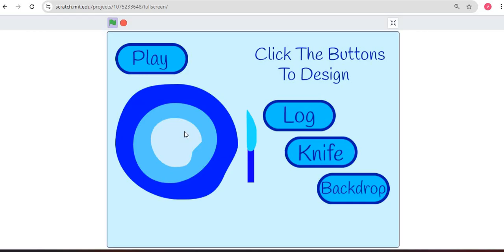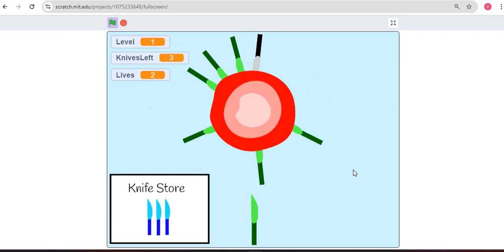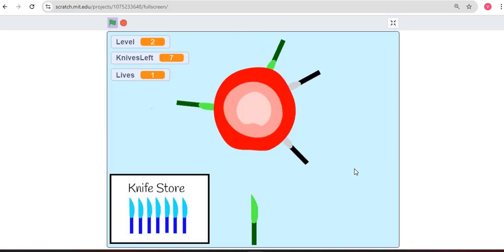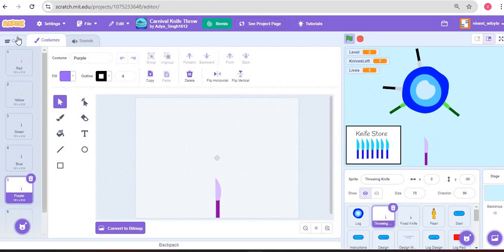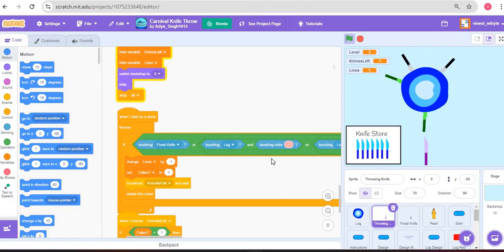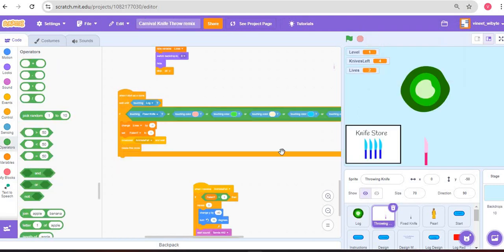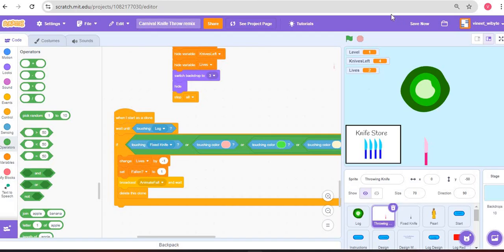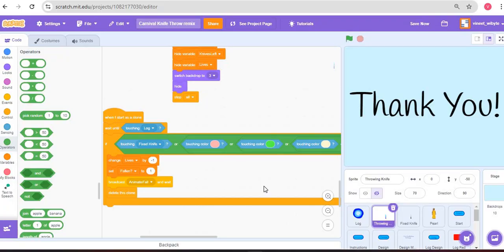Knife Game: An alternative (better) implementation of the Throwing Knives code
A student project made us relook at the design of the knife game and led us to a better implementation of the Throwing knives code. Discussed in detail in this video.

For more details and an understanding of our curriculum, please take a look